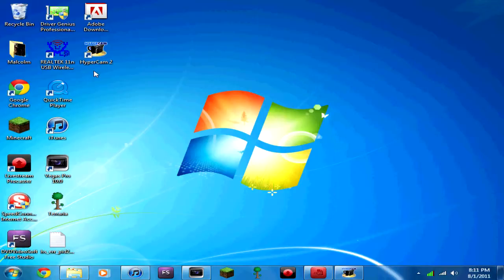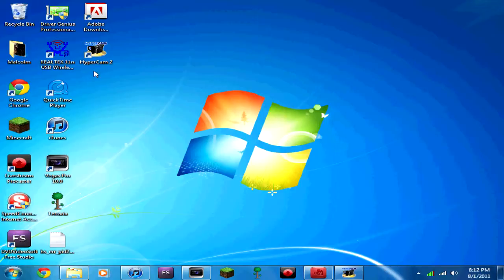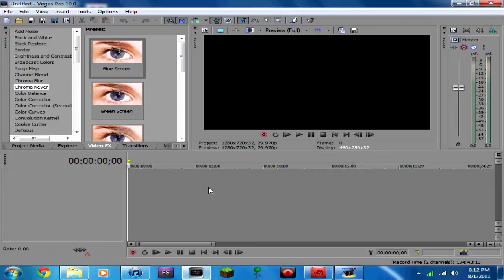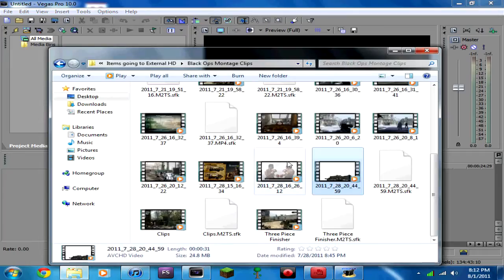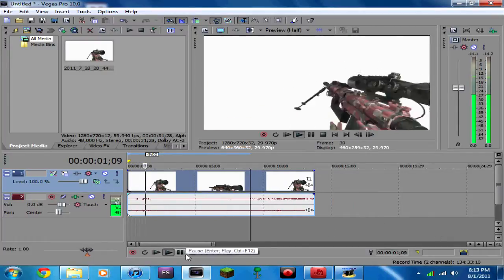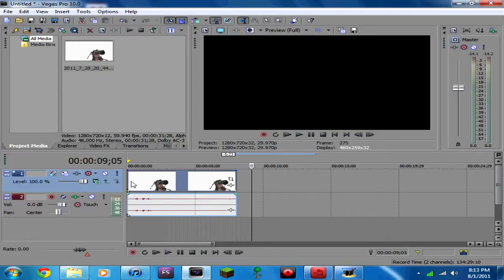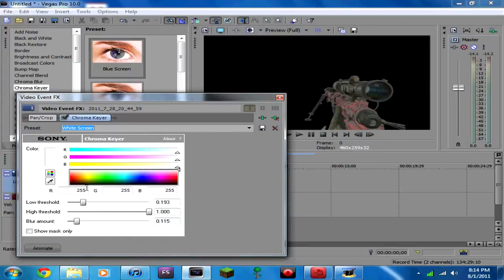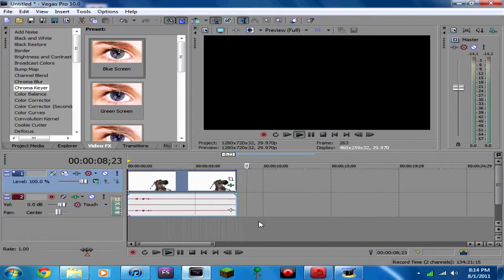White Wall Gun Masking Tutorial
Thumbs up the video if you liked it! Easy stuff.